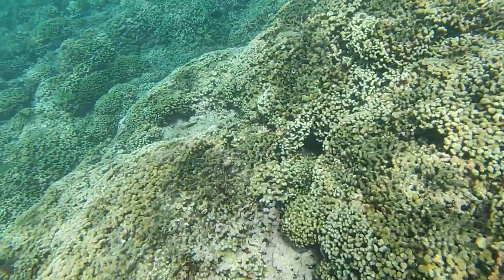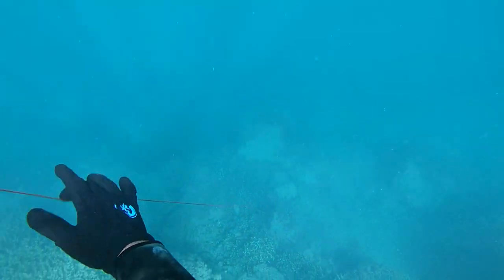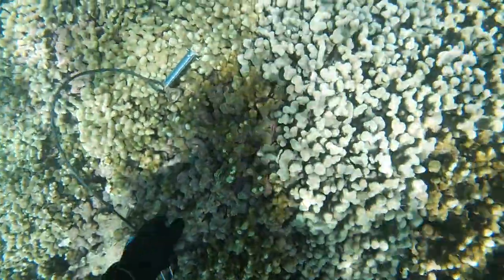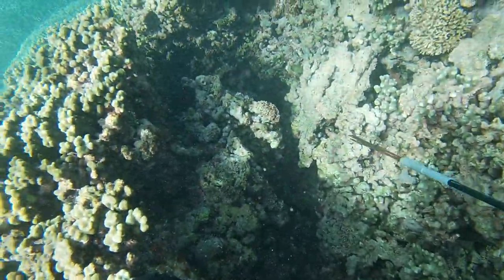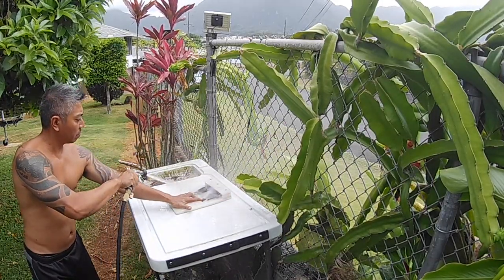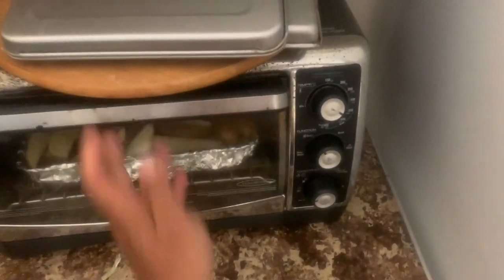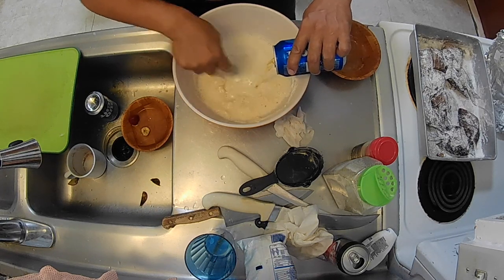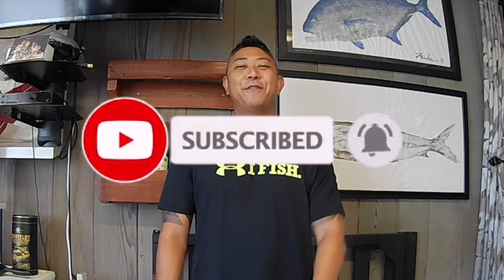Hawaii Spear Fishing | Three Prong | Kole | Catch and Cook |Fish and Chips | Fish and Dive | Ep.41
Fishing and spearfishing dive channel that does a lot of catch and cook.
On this episode we go diving three prong in Kaneohe Bay for Kole and other reef fish. I'll show you the easiest way to clean reef fish... plus bonus catch and cook, my version of fish and chips.

Joe Wadahara
45-214 MAKAHINU St.

Artist: Captain Ronald Johnson and FF1 Scott Jackson and FF1 Danny Miguel

Mahalo to :
Aku Eye Lures Hawaii